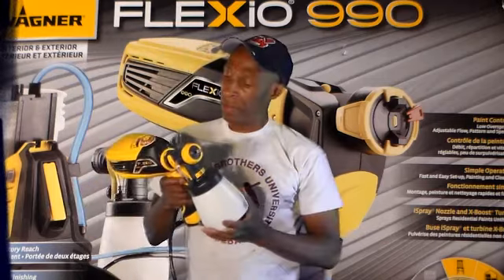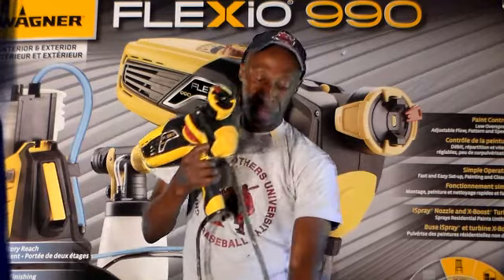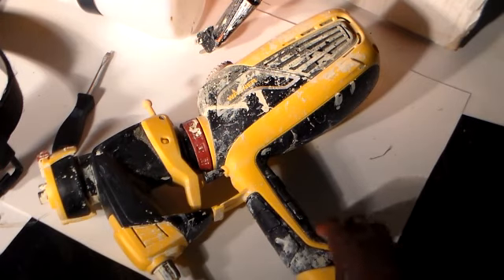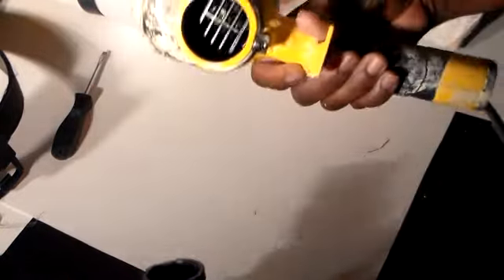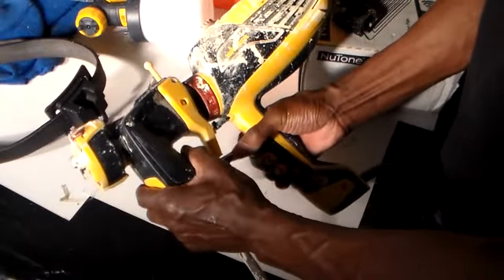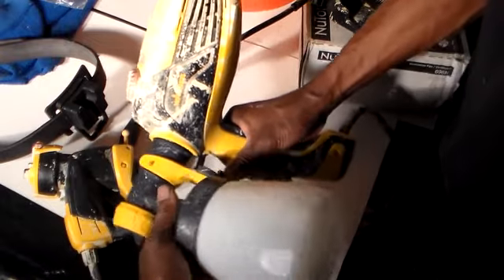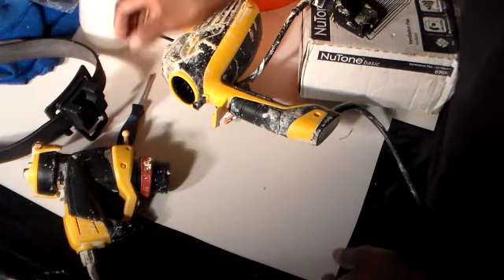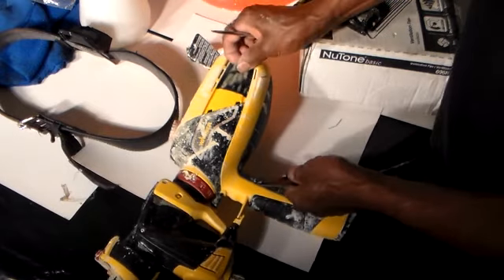Flexio 990 spray paint gun part 1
In this video I am sharing info on my Flexio 990 spray paint gun part 1